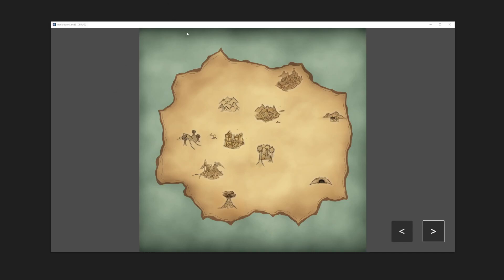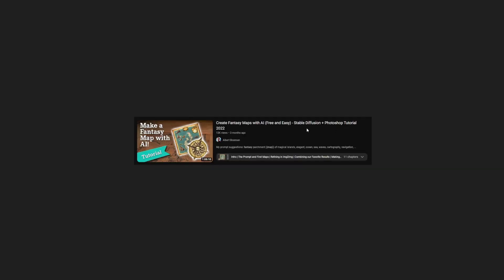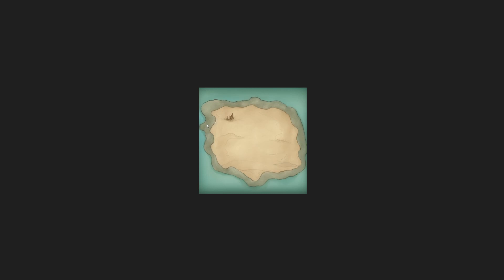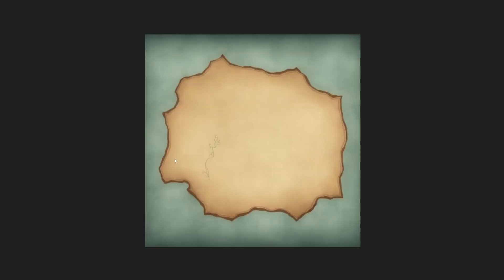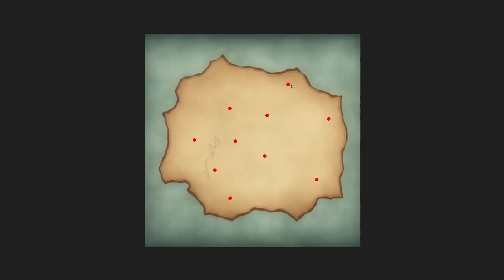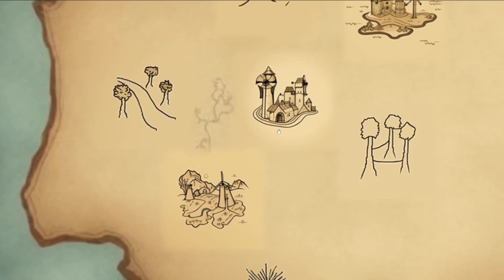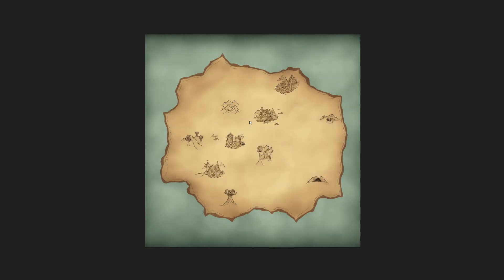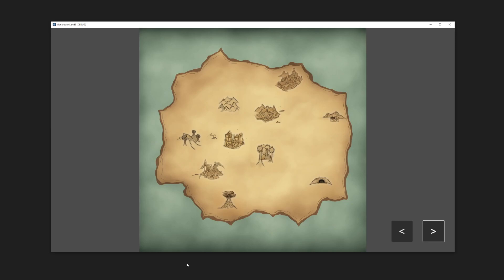Interactive Map Generation using Stable Diffusion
In this video, I go over my technique for generating fantasy maps using stable diffusion that the player can interact with and use in my upcoming video game, Generation Land.